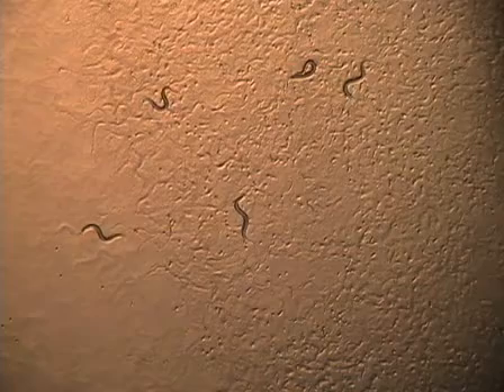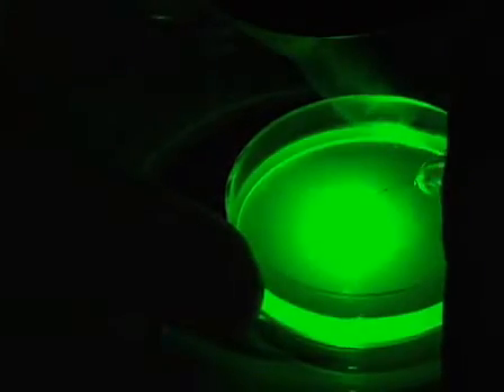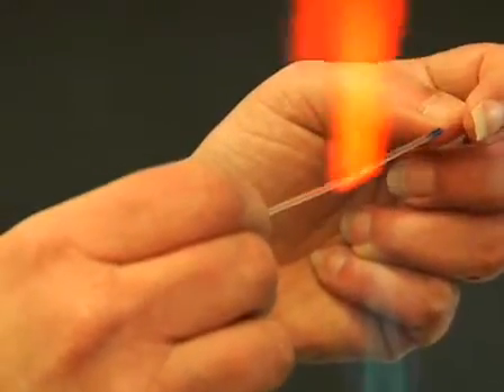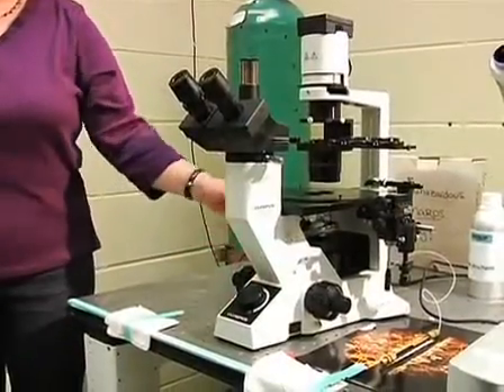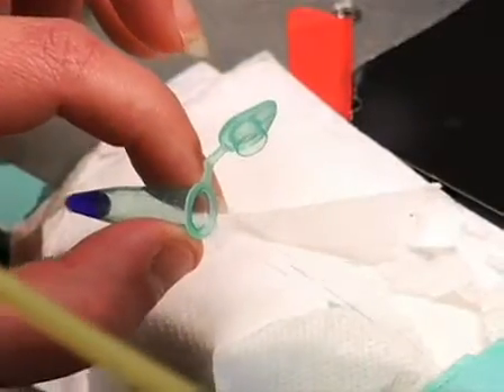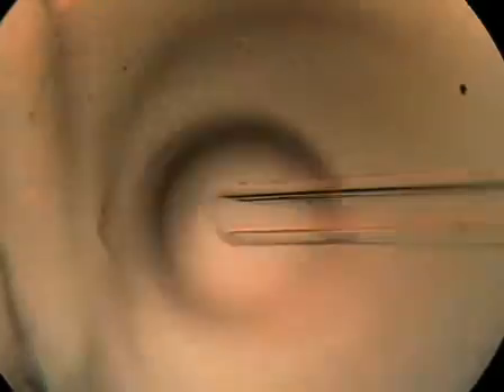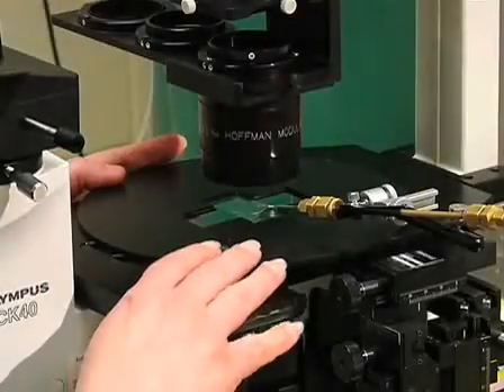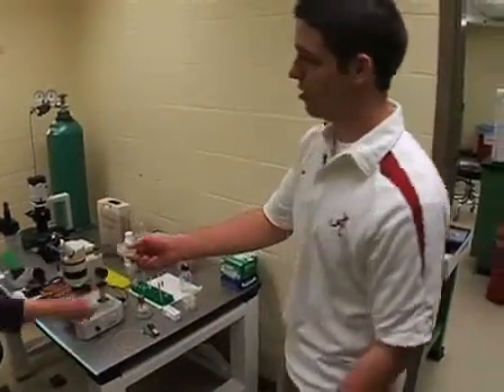Generation of Stable Transgenic C. elegans Using Microinjection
Microinjection, a technique used for the creation of stable transgenic C. elegans, has proven to be highly reliable and effective. This method involves the precise injection of foreign DNA into the nematode's gonads, leading to the integration of the genetic material into the worm's genome.

One of the key advantages of microinjection is the ability to carefully select the appropriate promoter and marker genes. Promoters are DNA sequences that control the expression of genes, while marker genes allow researchers to easily identify and track the presence of the introduced genes. By choosing the right combination of promoter and marker genes, researchers can successfully introduce and express exogenous genes in C. elegans.

The use of microinjection in C. elegans has greatly advanced the field of genetics. Researchers have been able to study gene function, protein localization, and developmental processes in this model organism with great precision. By introducing specific genes of interest, scientists can investigate their effects on various biological processes and gain insights into the underlying mechanisms.

One of the major advantages of microinjection is the stability of the transgenic lines it generates. Once the foreign DNA is integrated into the worm's genome, it is stably inherited and can be passed on to subsequent generations. This allows for long-term studies and the investigation of heritable traits. Researchers can observe the effects of the introduced genes over multiple generations, providing valuable information about the inheritance patterns and long-term consequences of genetic modifications.